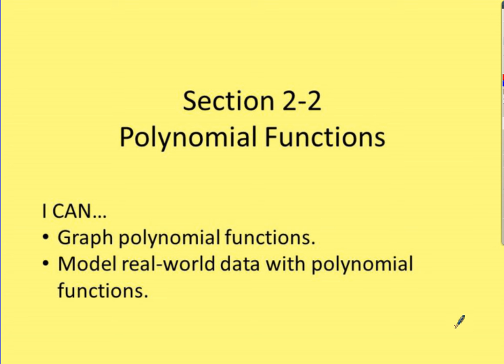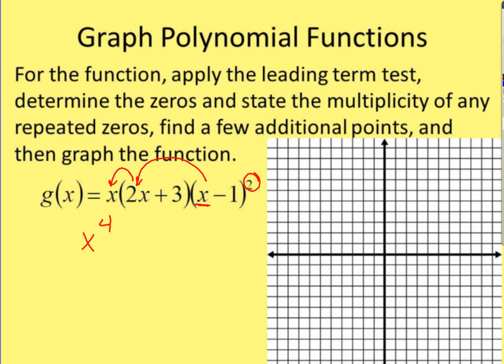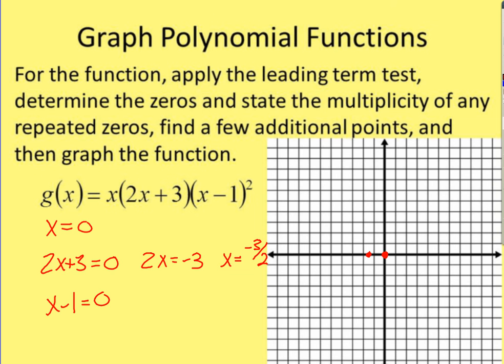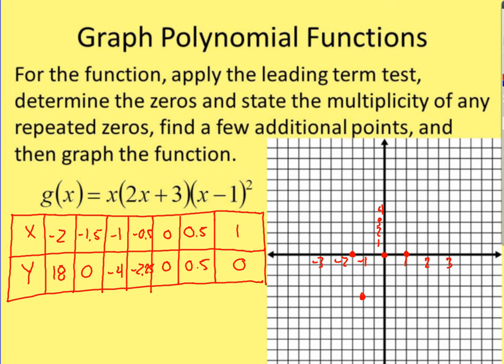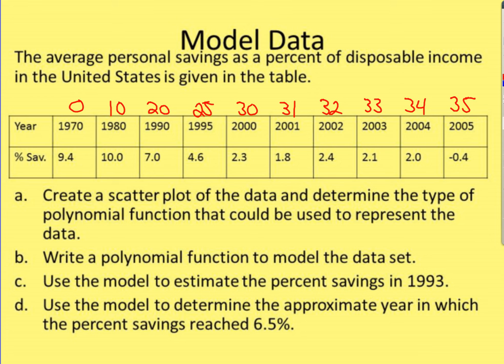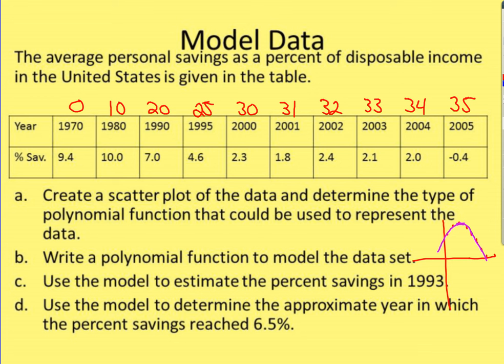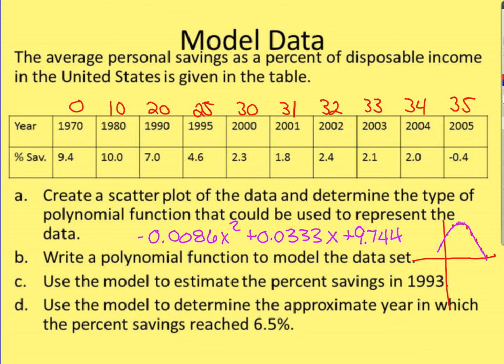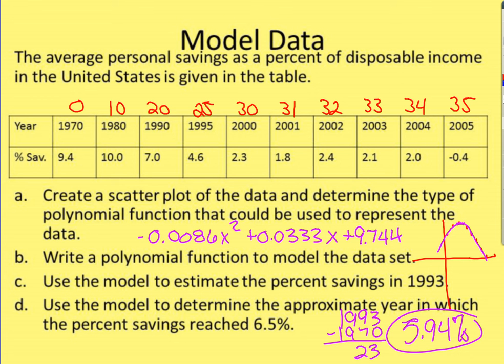Section 2-2 Part B Polynomial Functions